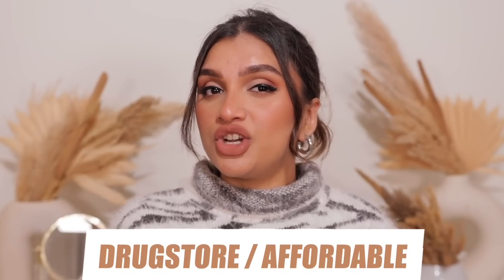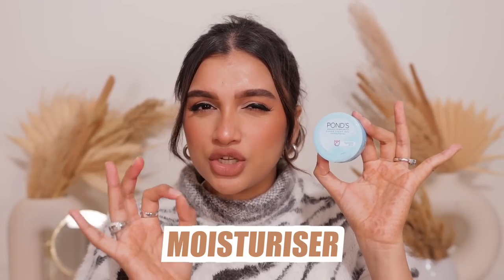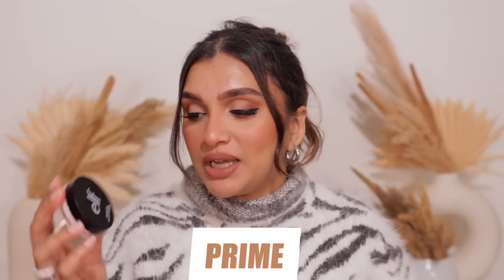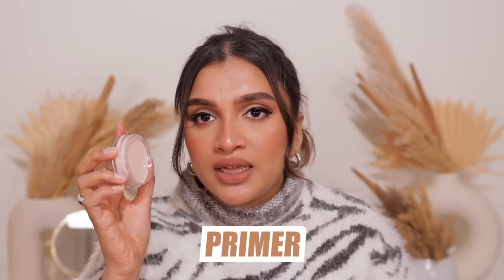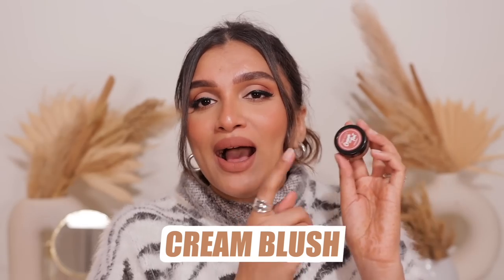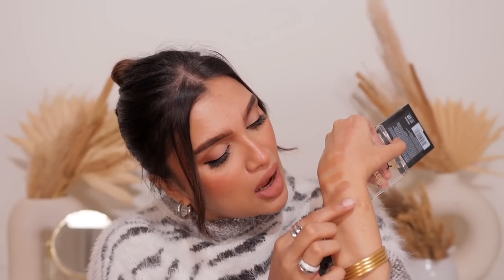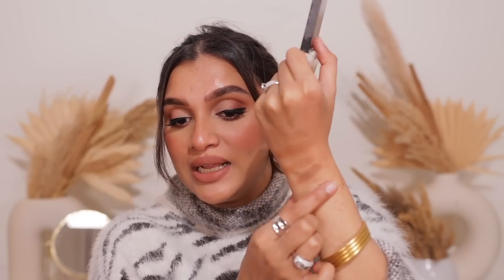The BEST AFFORDABLE Makeup Of 2022 | BeautiCo.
HAPPY NEW YEAR my beautiful people! Lets go through my 2022 affordable beauty favourites!

I hope you guys enjoyed and found this video helpful!

♥️PRODUCTS♥️

Nykaa All Day Matte Long Wear Liquid Foundation for Normal To Combination Skin - Nutmeg 09

Maybelline New York Fit Me Matte+Poreless Liquid Foundation 16H Oil Control SPF22, 228 Soft Tan

Maybelline New York Instant Age Rewind Eraser Dark Circles Treatment Concealer - Butterscotch

e.l.f. Cosmetics Hydrating Camo Concealer - Medium Sand

naftun beauty tint in rose and beetroot

Maybelline New York Fit Me Matte + Poreless Powder - 220 Natural Beige

e.l.f. Cosmetics Halo Glow Setting Powder - Medium

NYX Professional Makeup Ultimate Queen Shadow Palette 16 Pan

Wet n Wild Color Icon Eyeshadow 10 Pan Palette - My Glamour Squad

Nykaa Cosmetics Eyes On Me! 4 in 1 Quad Eyeshadow Palette - Night Out

Wet n Wild New Color Icon 5-pan Shadow Palette - Camo-flaunt

e.l.f. Cosmetics Bite-Size Face Duo

SUGAR Contour De Force Mini Bronzer - 02 Woody Wonder (Warm Brown)

NYX Professional Makeup Born To Glow Icy Highlighter Duo - High Key Flex

Wearified Lip Frosting Matte Liquid Lipstick in Pink Hot Cocoa

e.l.f. Cosmetics Liquid Matte Lipstick - Praline